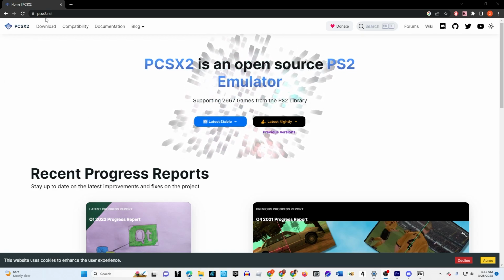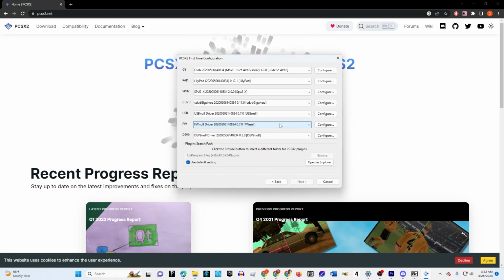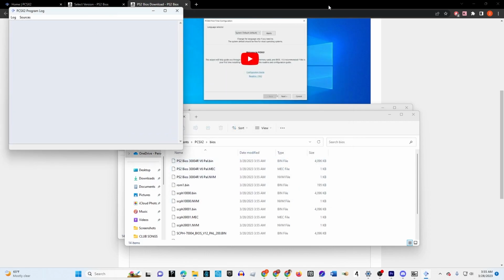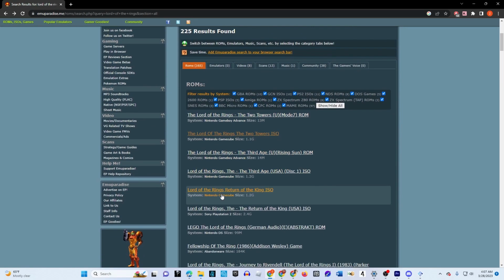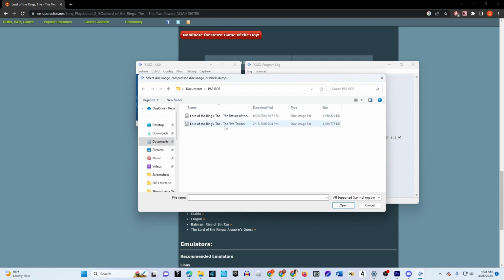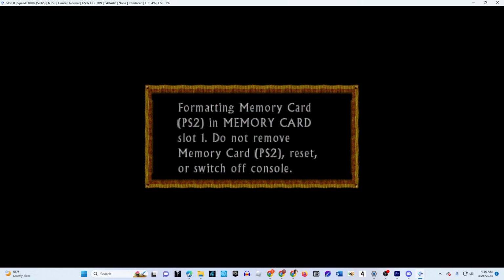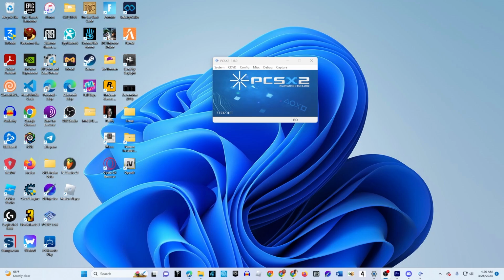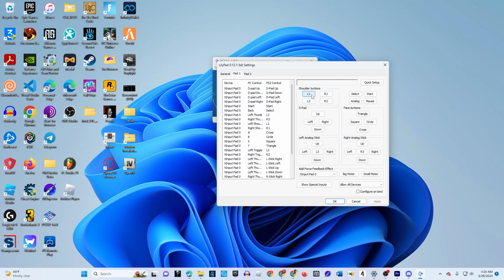HOW TO PLAY PS2 GAMES ON PC (PCSX2)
Here are the links for the files to setup pcsx2 as well as your controller.